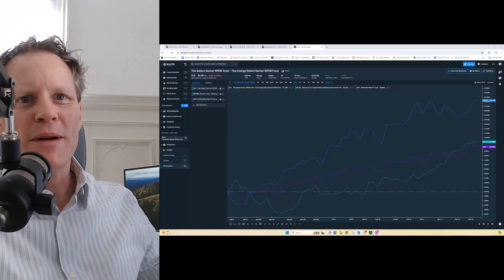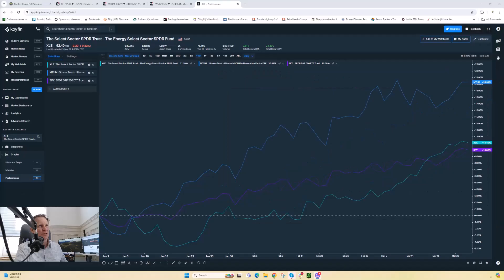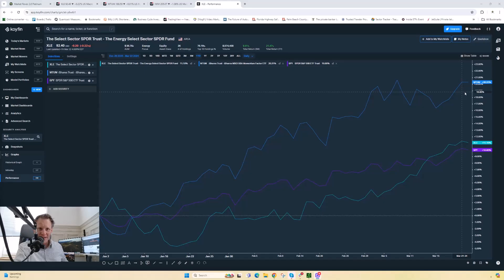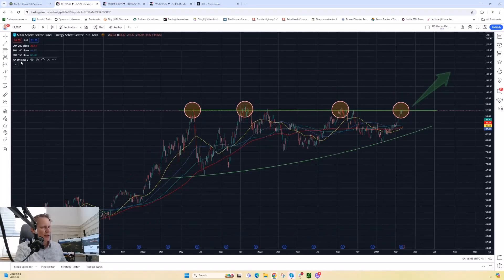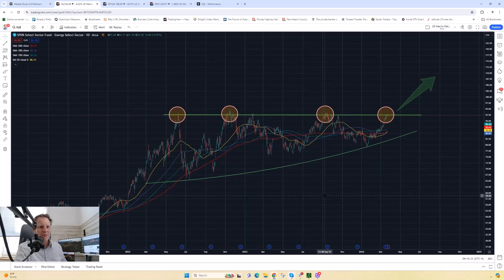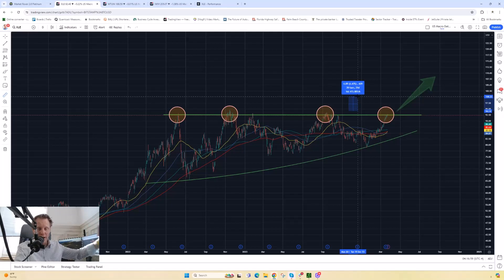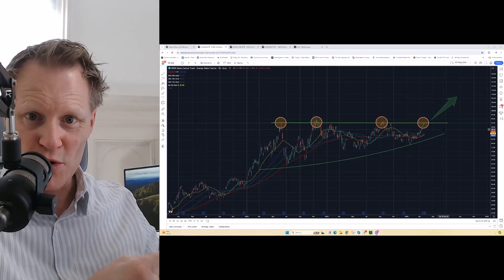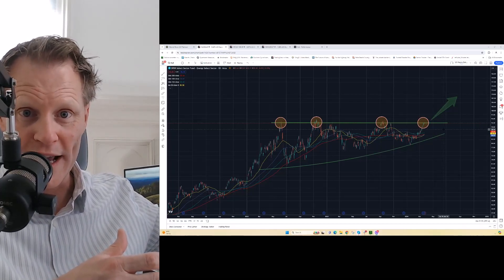Energy Sector 2024!